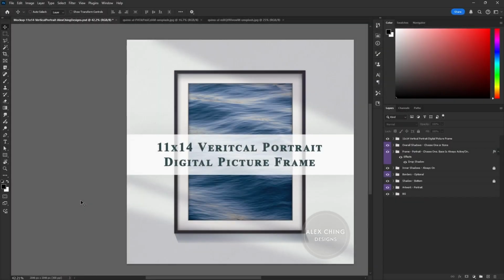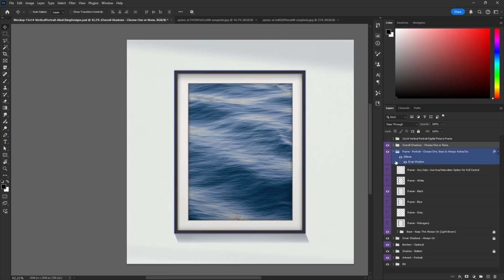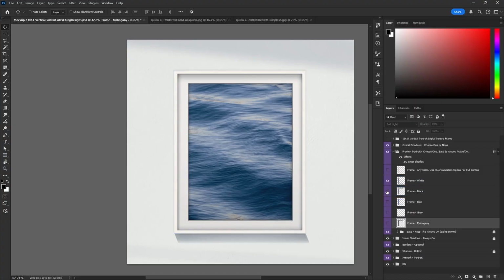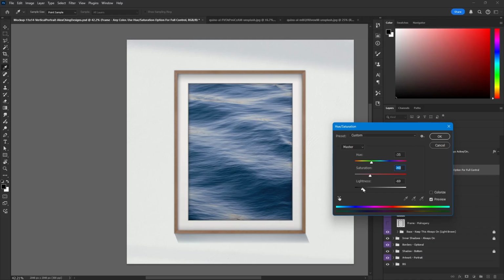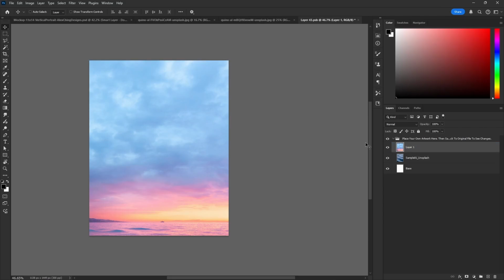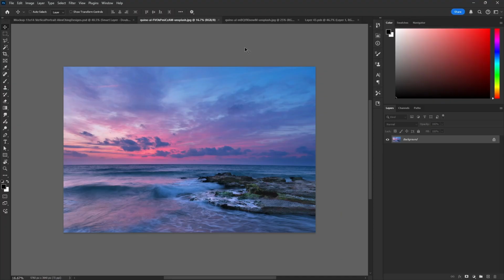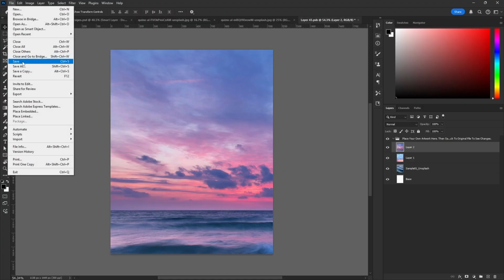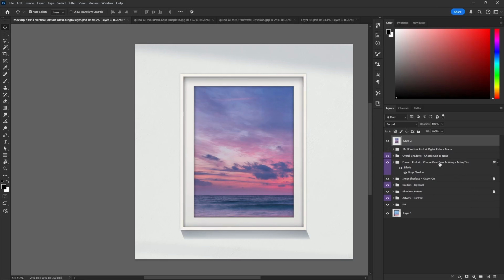Mockup Digital Frame - 11x14 Vertical Portrait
Hi guys. This is a short rough 5 minute tutorial on how to use my mock up template that you can get on my Etsy shop. I cover the basics from beginning to end here. With this you can upload your own image using a smart layer in the Photoshop file. You also have some color preset options for the outer frames (with one bonus layer that you can adjust and fine tune to get whatever color you desire), a few overall shadow selection, and white border that you can toggle on and off.

Hope this small tutorial helps!